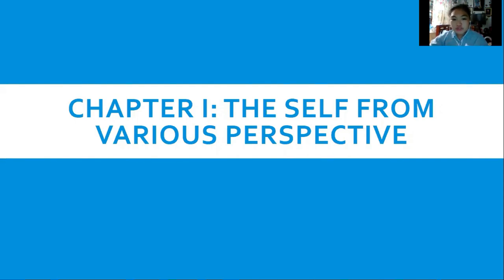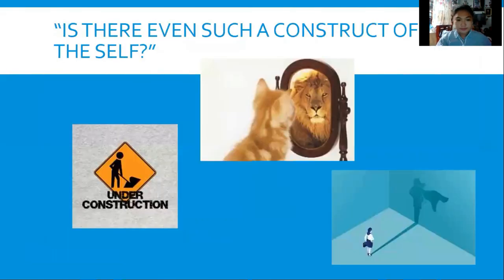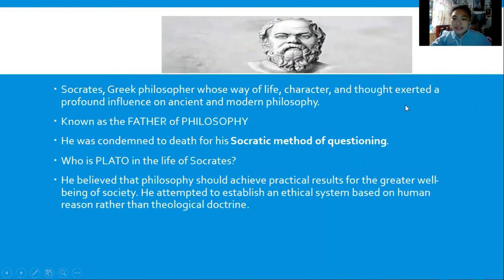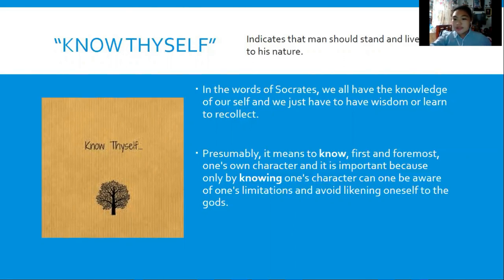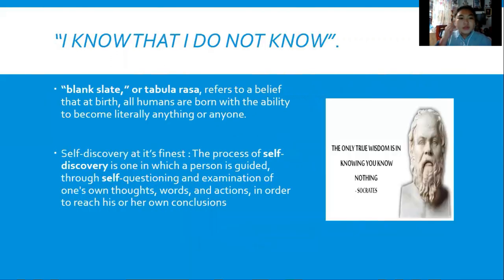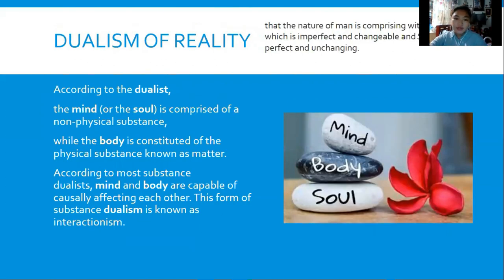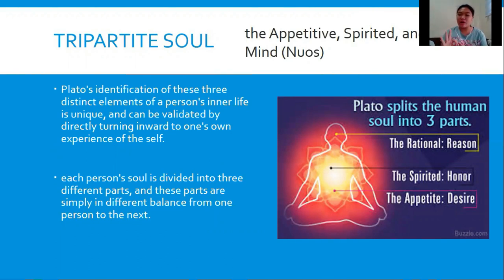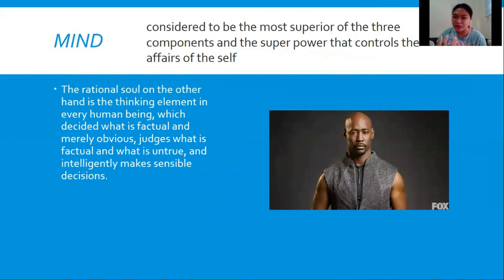Chapter 1:Philosopy-Greek Philosophers and Medieval philosopher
Socrates
Plato
St. Augustine